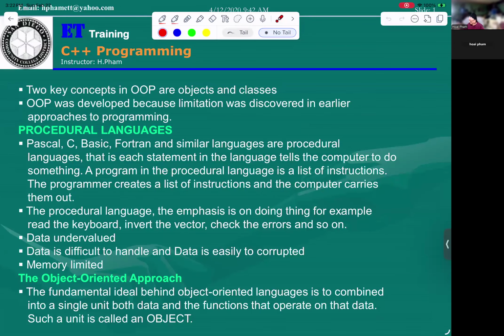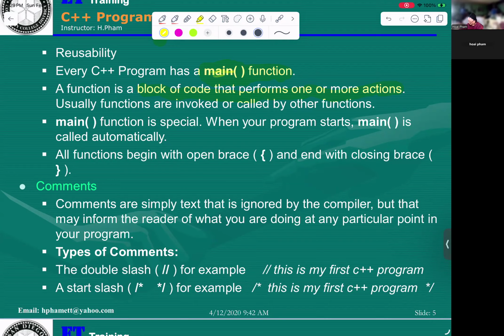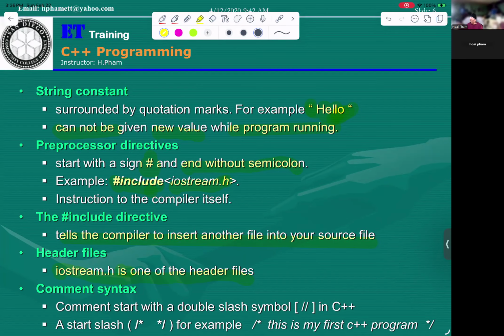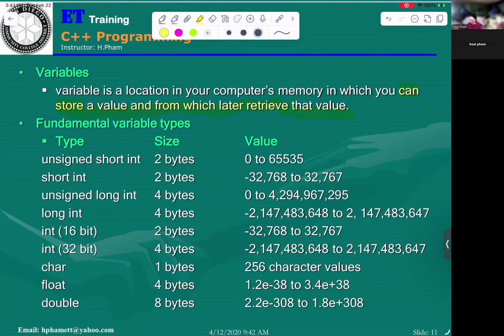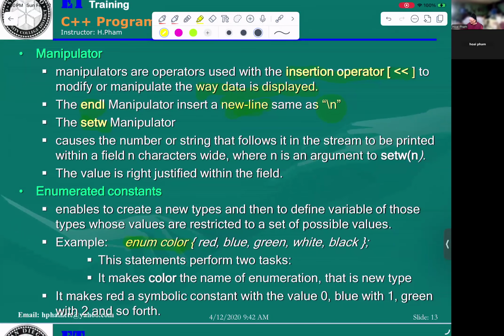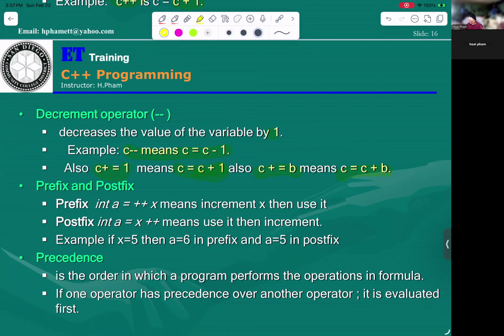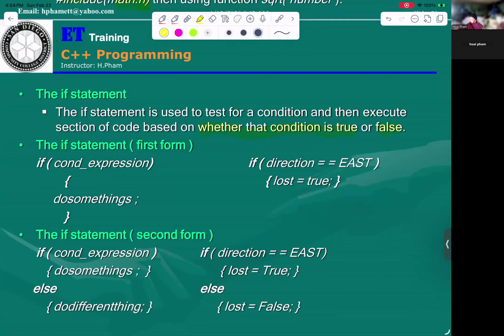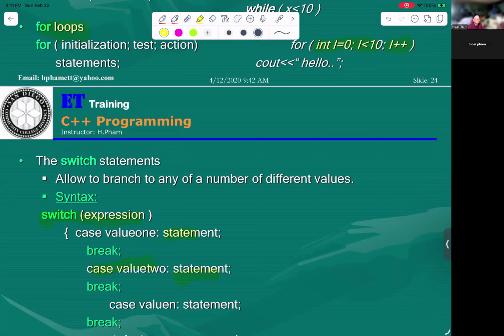Tech II Spring 2026 on February 22 Subject: Basic C++ Software